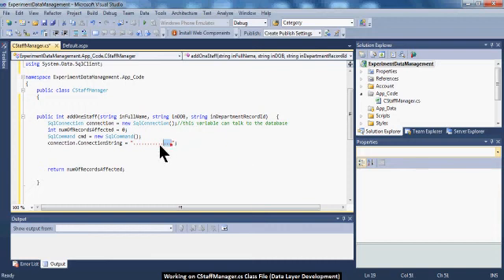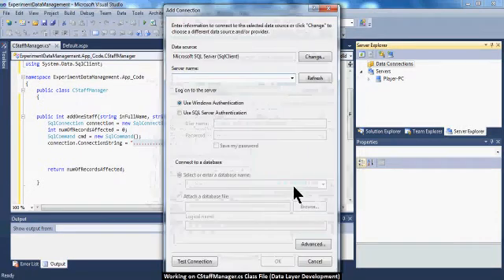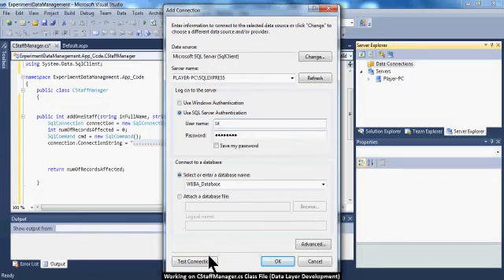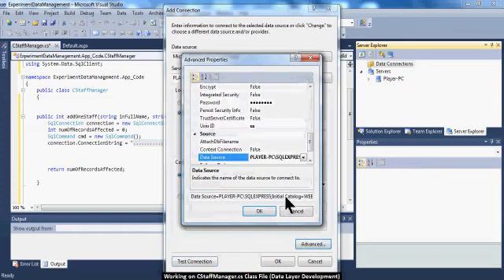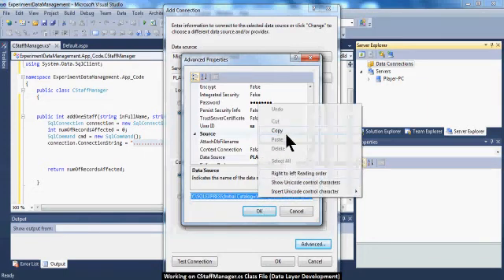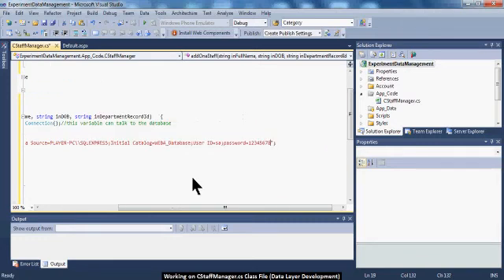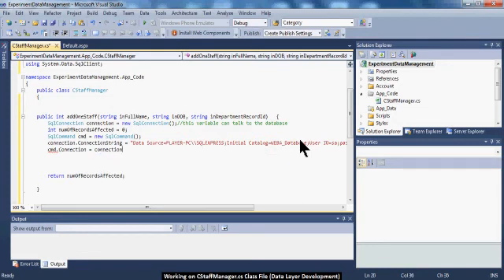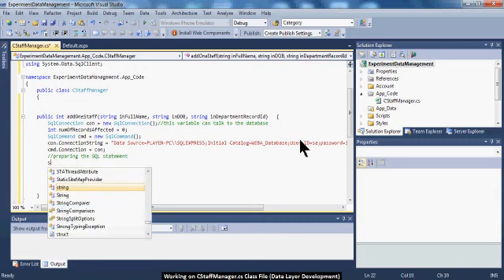Topic 1. 4 Part 2 Defining Variables and Creating Database Connection Information